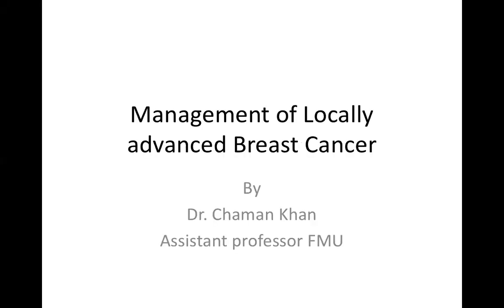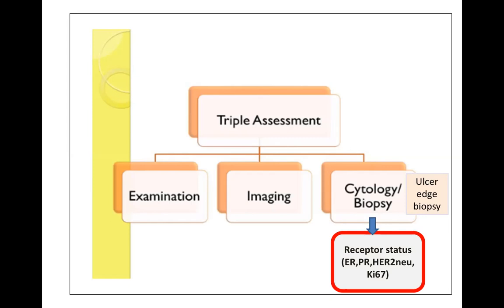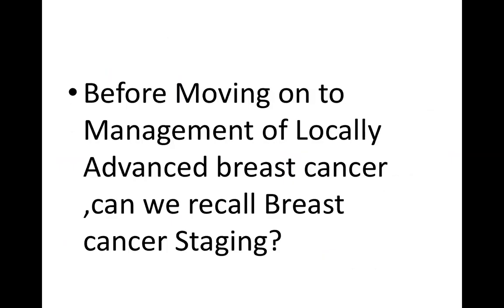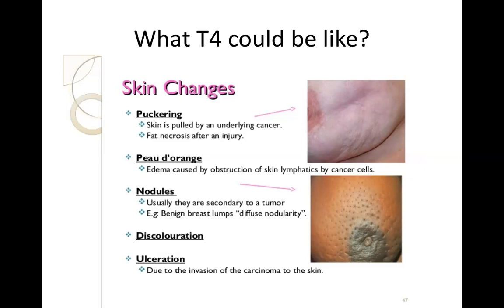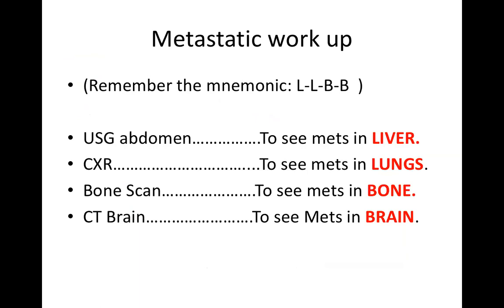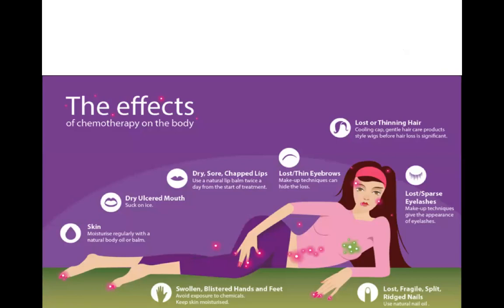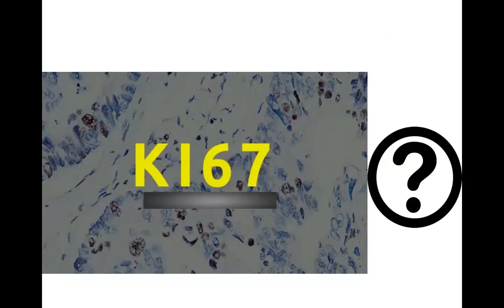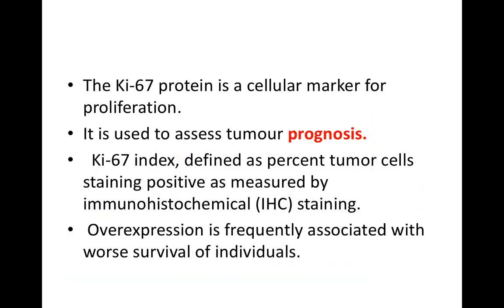Management of locally advanced breast cancer | Dr. Chaman Khan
A precise presentation on management of Locally advanced Breast cancer for undergraduates.